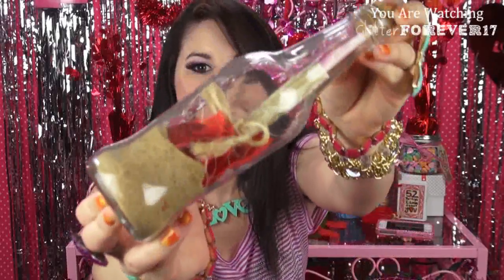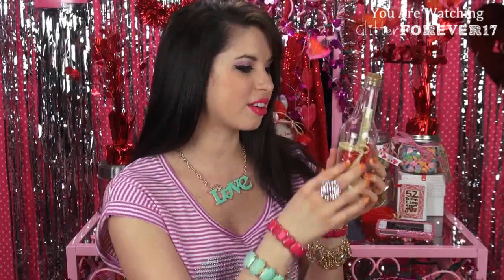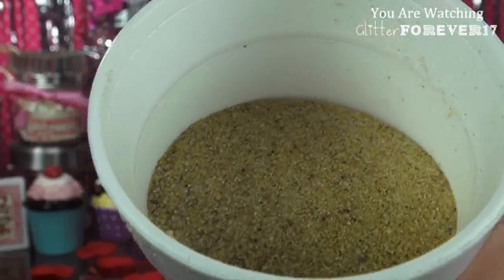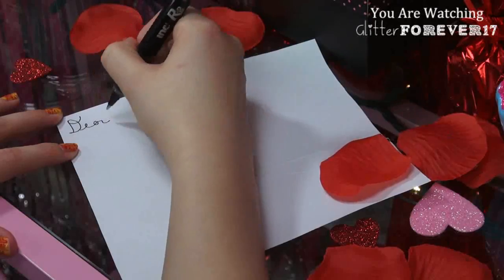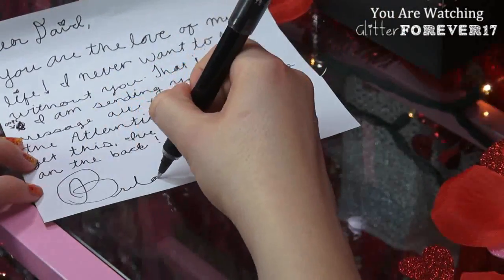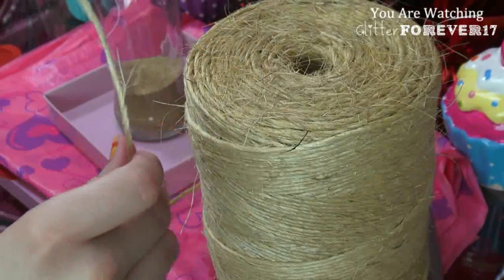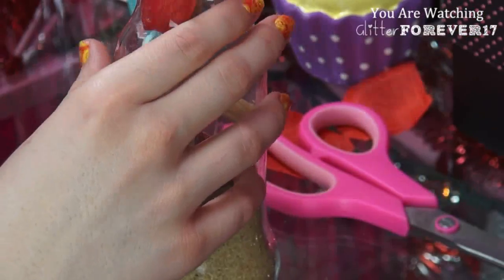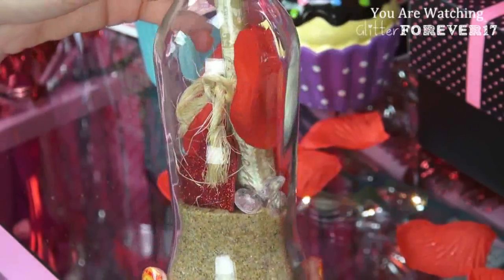❤ DIY: Romantic Message in a Bottle! ❤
Have a Glitterful Valentine's day!

Want your comment in the NEXT Glitter Critter Spotlight? Leave a nice comment on this video or my channel and you could see it in my NEXT video!

C'mon Critter! Like me on Facebook! This is where I update you on new videos, photos and I do special Facebook Glitter Critter Spotlights!

Don't forget to become an Official Twitter Critter!